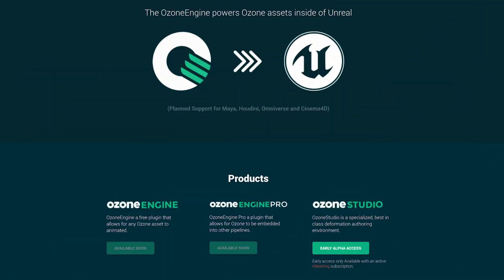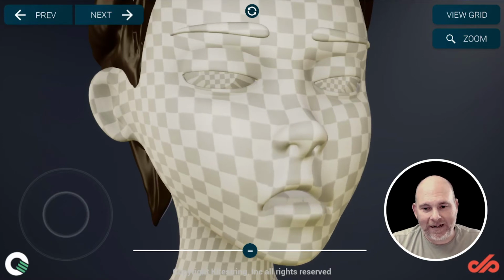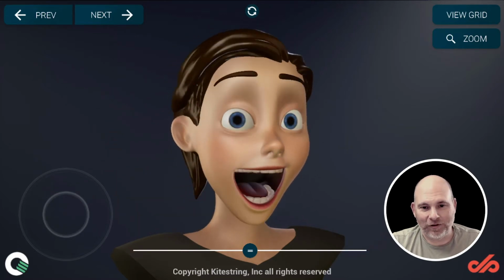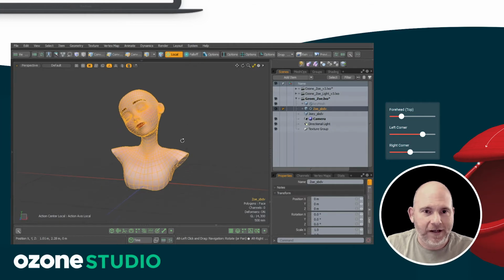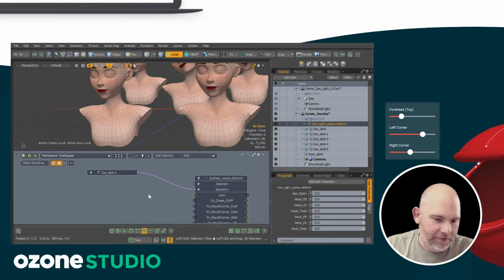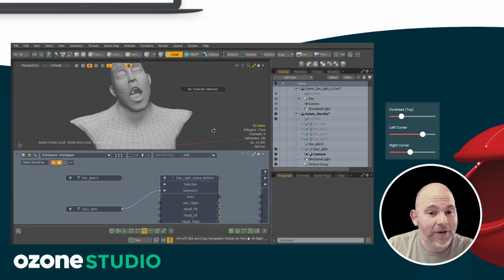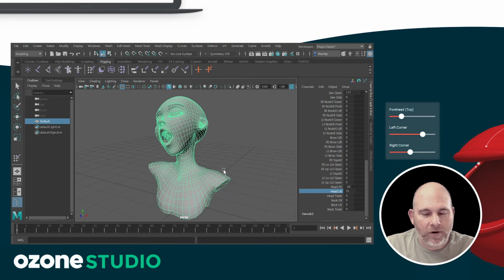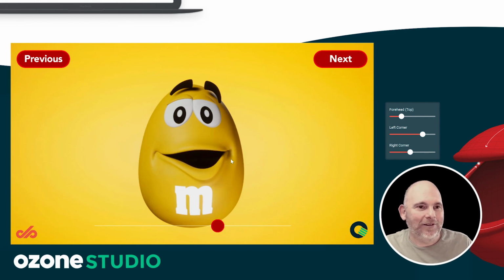The Ozone Advantage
Rich Hurrey demos the Ozone platform.